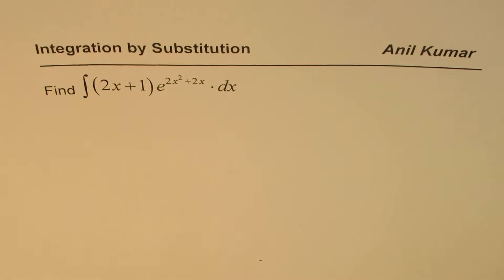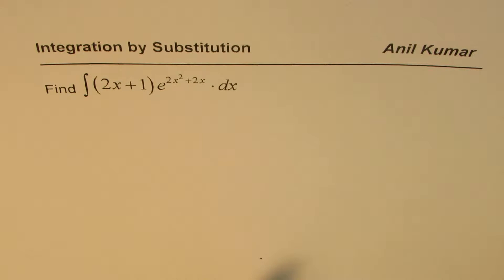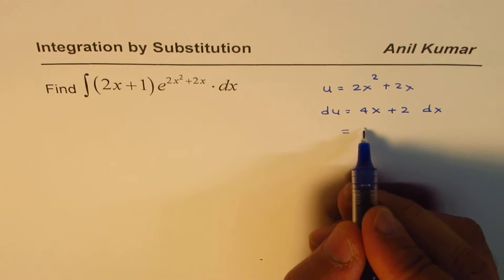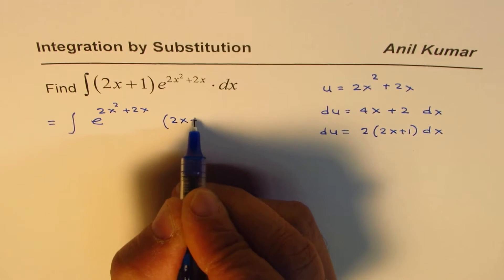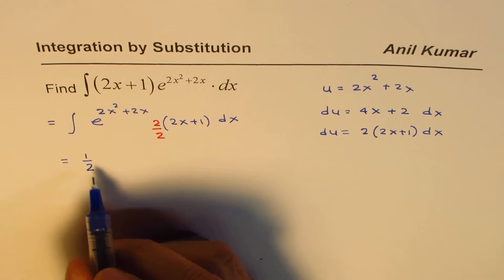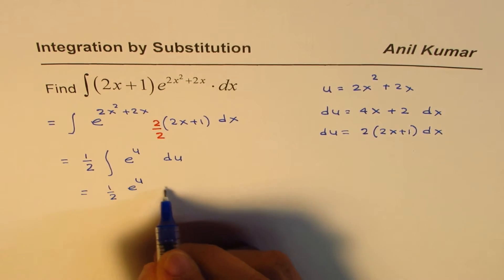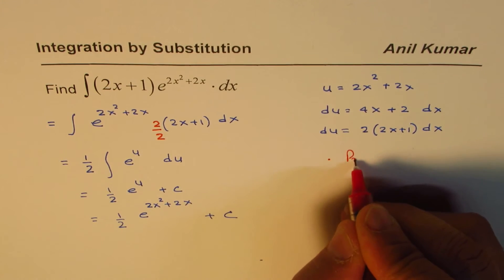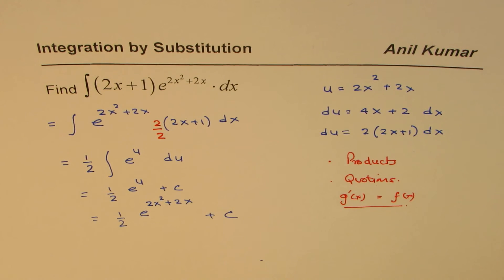Integration of Exponential Products with Substitution e^2x^2+2x